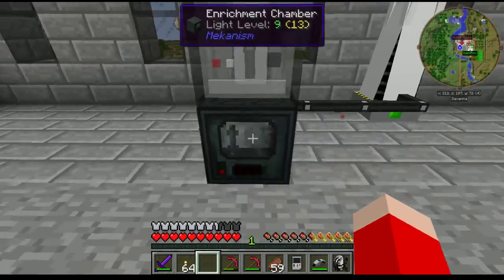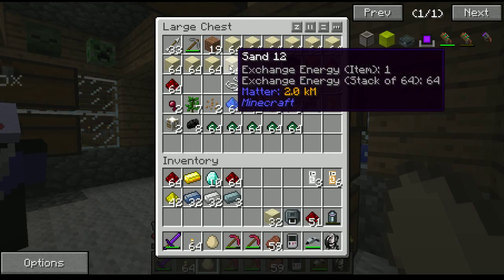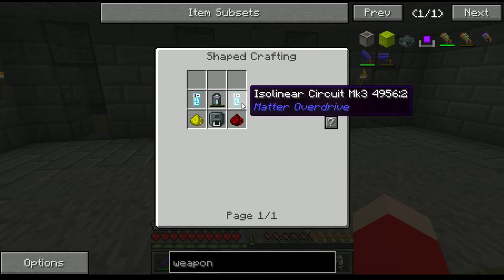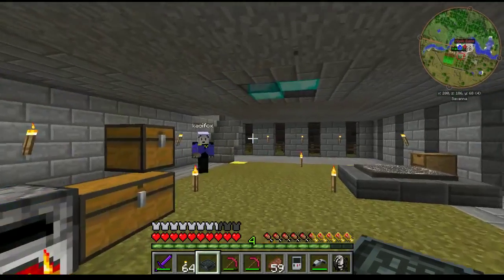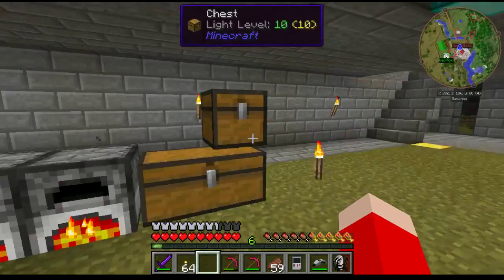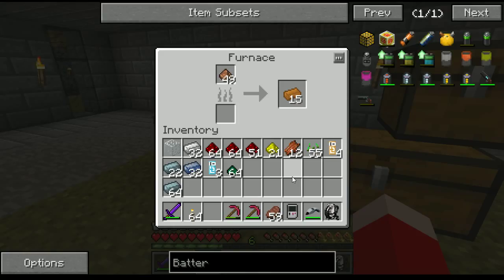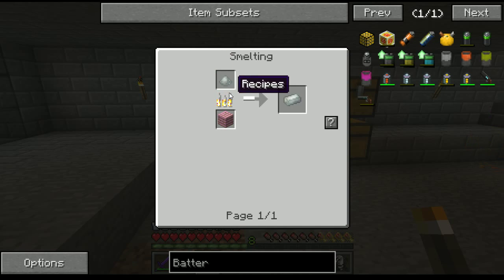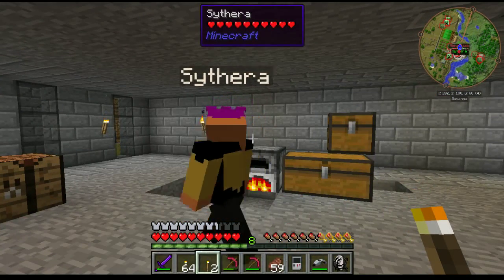Star Trek FTB Horizons: Daybreaker (Part 14)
Star Trek FTB Horizons: Daybreaker